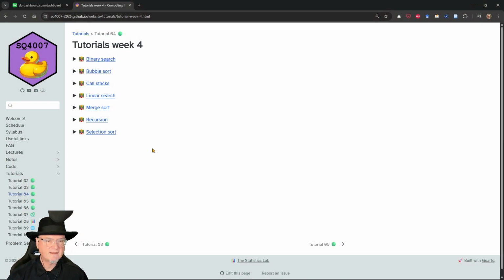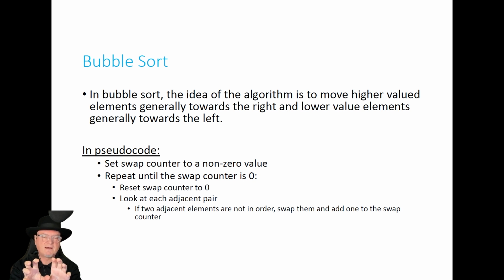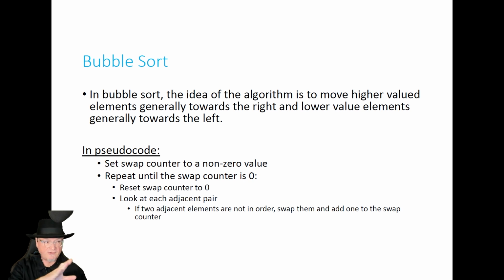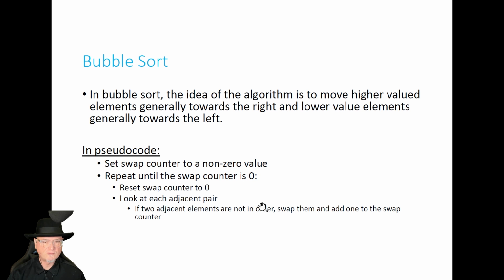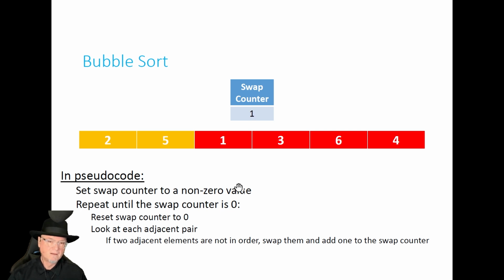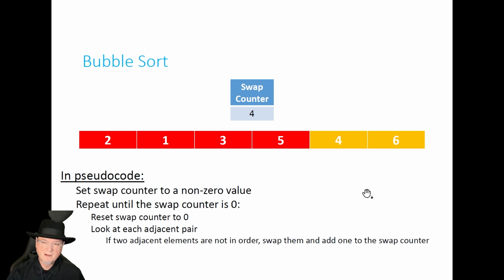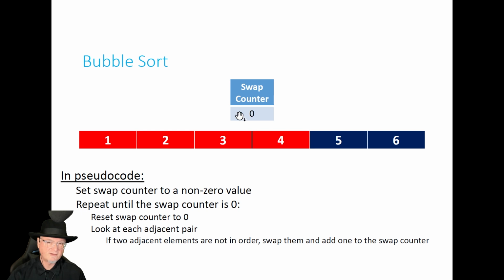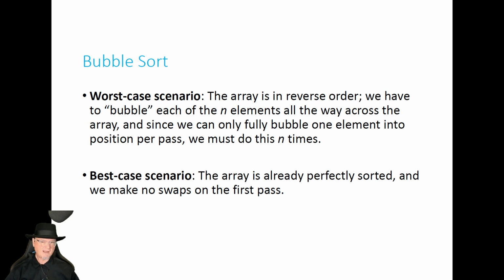SQ4007 Tutorial wk4 Bubble sort